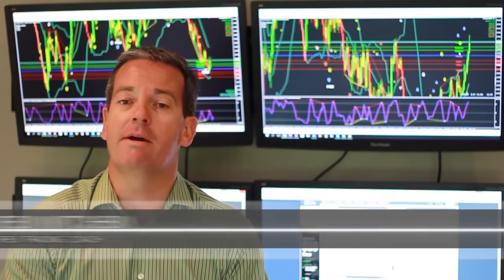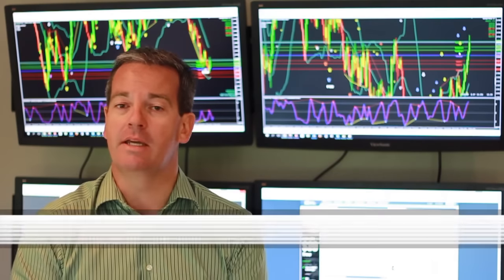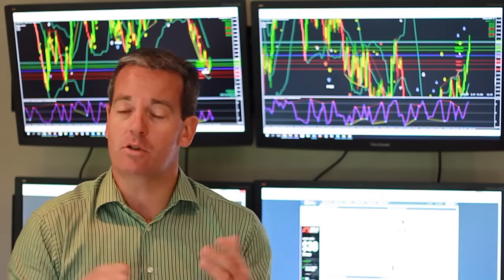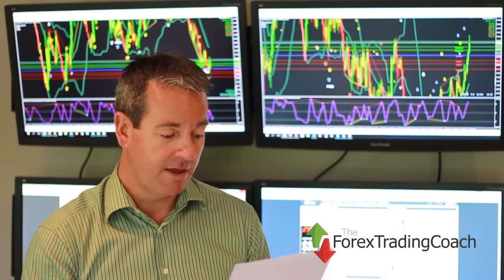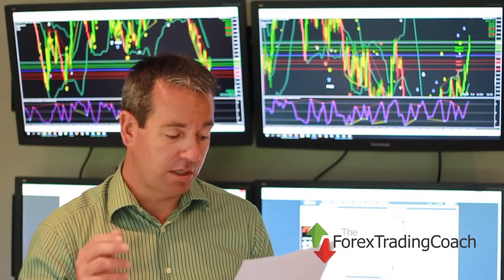Is it a good idea to use a Stop Loss as a Forex Trader?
In this video:
00:35 – Always use a Stop Loss
02:04 – Every trade should have the same risk
02:30 – Where to place your Stop Loss?
03:40 – What position size do I need?
03:55 – Clients making excellent returns